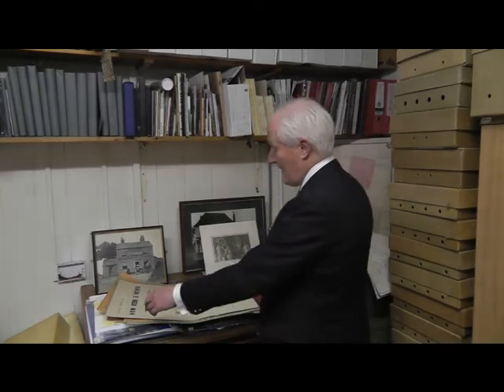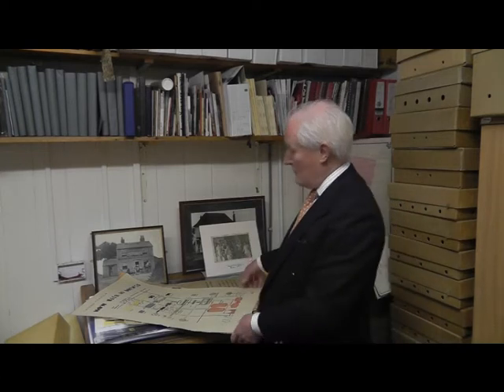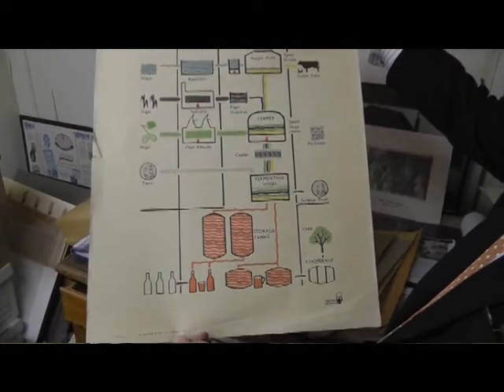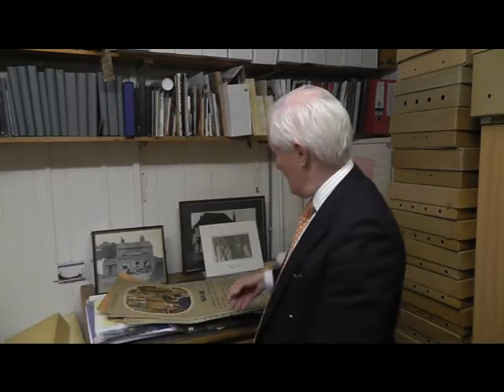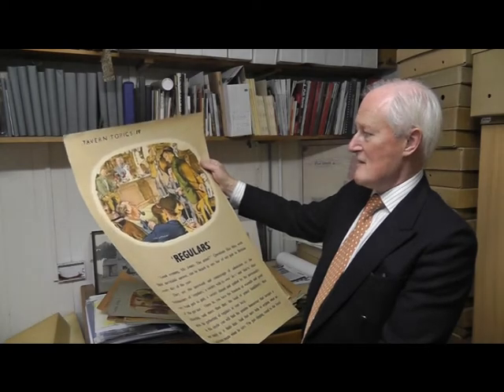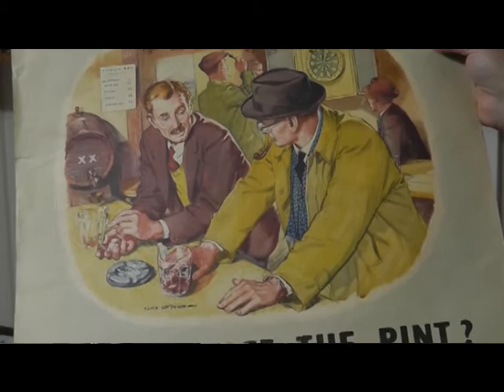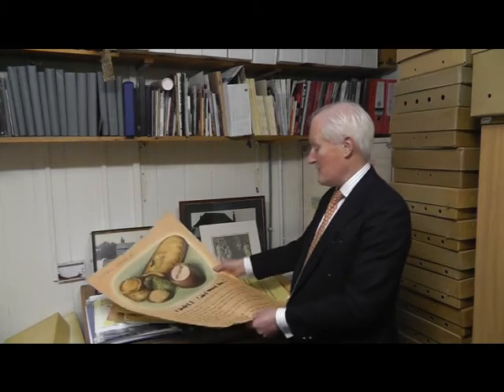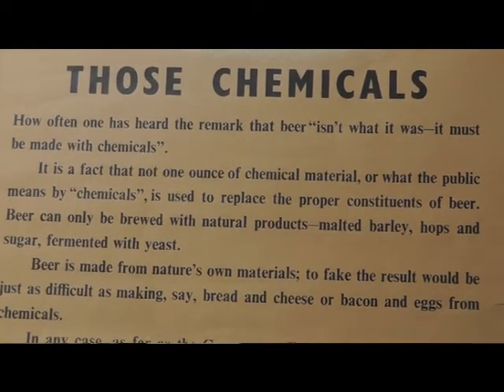1950's Posters Tavern Topics - Ask The Archivist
Shepherd Neame Archivist John Owen discusses 1950's posters "Tavern Topics" illustrated by Clive Uptton

Uptton contributed illustrations to most of the major magazines of the day. He also produced advertising illustrations for a variety of clients, dust jackets for books, illustrations for instructional pamphlets and worked as a political cartoonist for the Daily Sketch and Sunday Graphic (1940-42). After the war he had a varied career as an illustrator for magazines and books